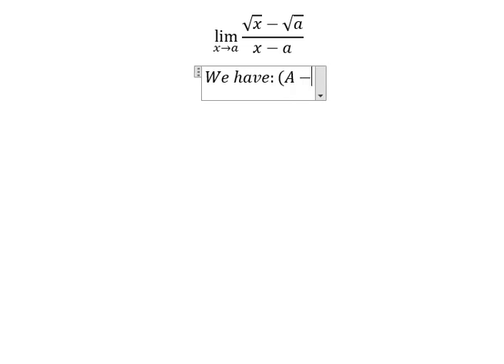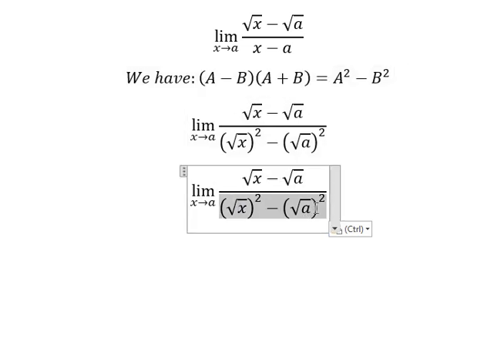Calculus Help: Find the limits - lim (x→a)⁡ (√x-√a)/(x-a) - Techniques - Solutions